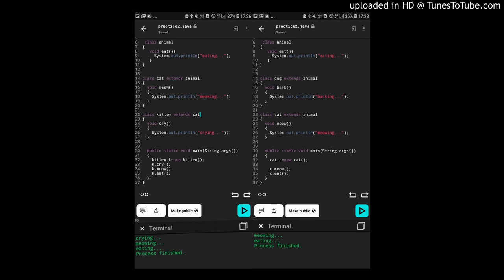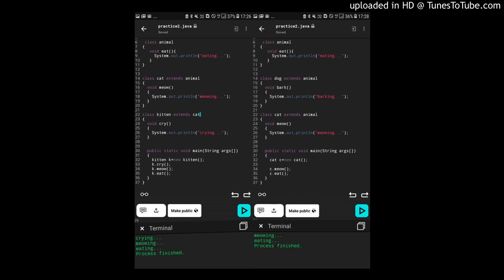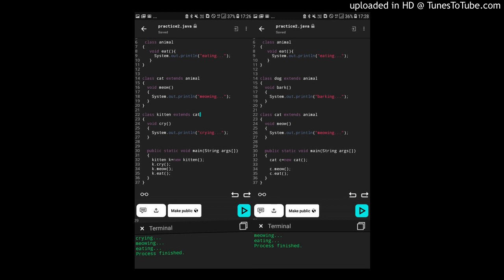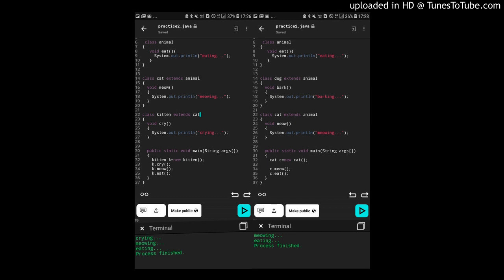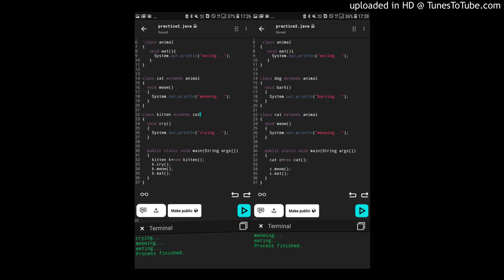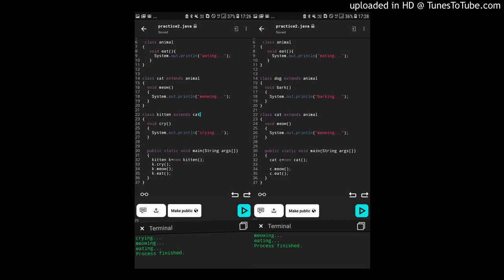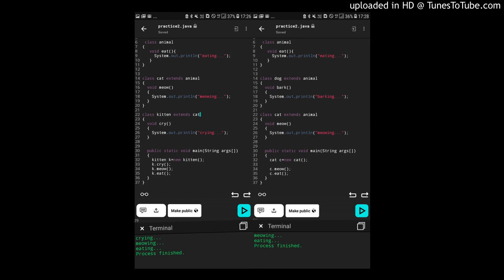Java-inheritance-part2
Java inheritance